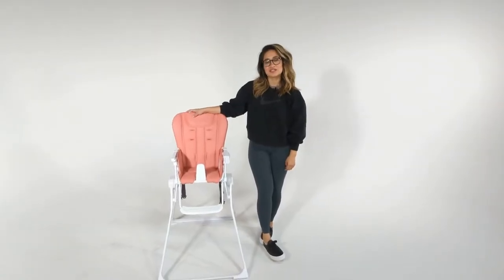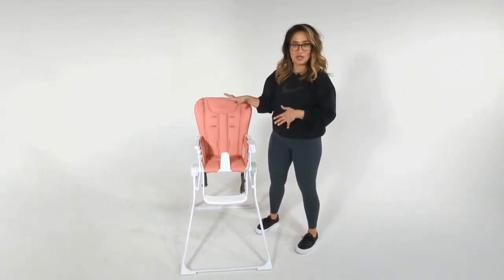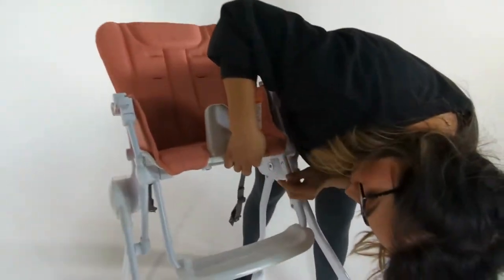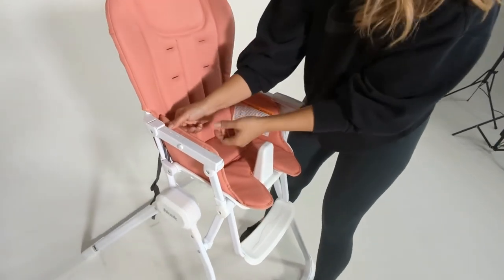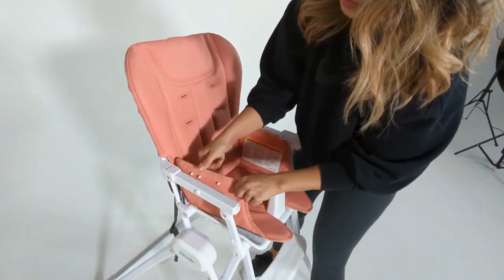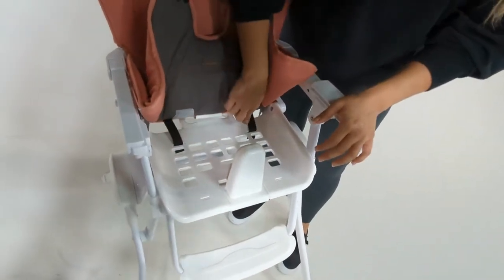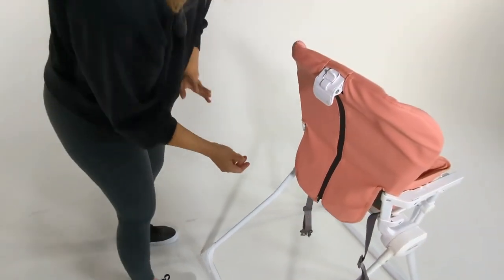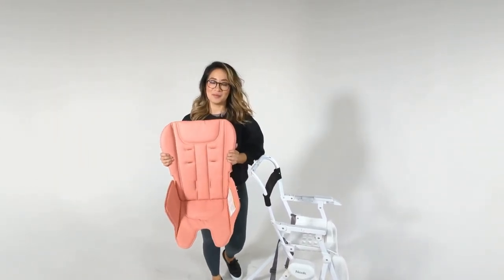How To Remove the Seat Cover w Zipper on your Nook Highchair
This compact high chair requires no pre-assembly – unfold and it’s ready to go. We’ve added a waterproof leatherette cover that can be cleaned easily without harsh chemicals and a one-handed swing-open tray so you’ll always have a hand available for more important things (like locating favorite plushies).

We make family gear to simplify parenthood and create happiness in families.

Timestamps:
00:00 How To Remove the Seat Cover w Zipper on your Nook Highchair
00:39 Intro
00:40 Detach Elastic Tabs
01:00 Detach the Seat Cover Arms
01:37 Detach the Seat Straps
02:00 Unzip & Remove